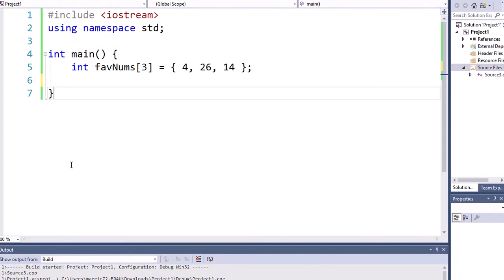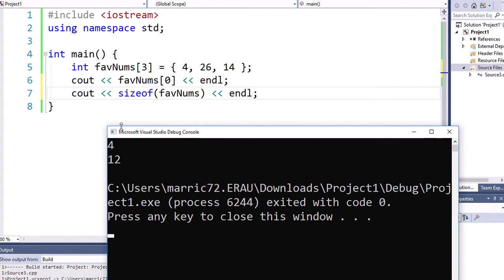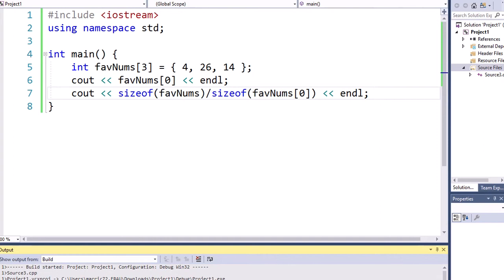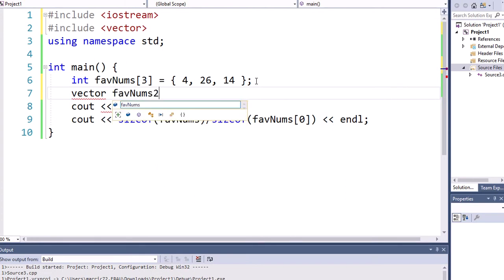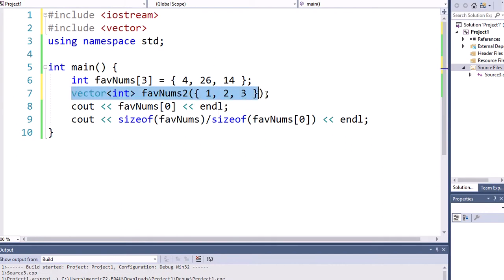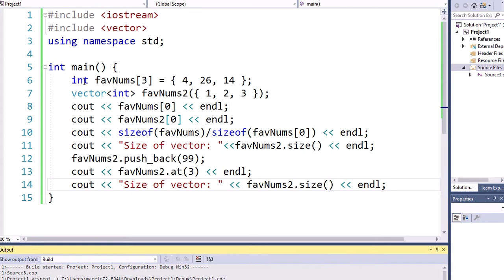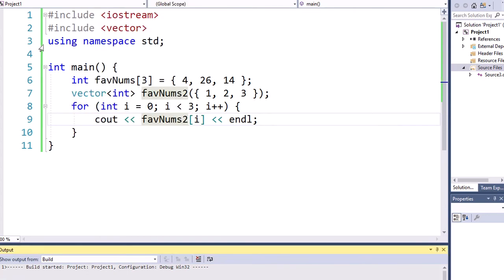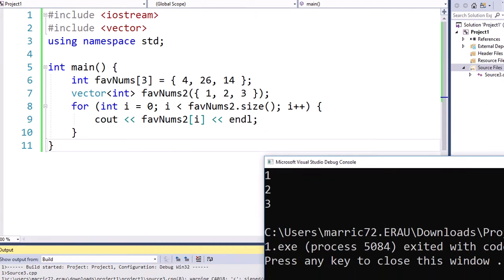STL and C++ vectors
An introduction to C++ vectors from the Standard Template Library.